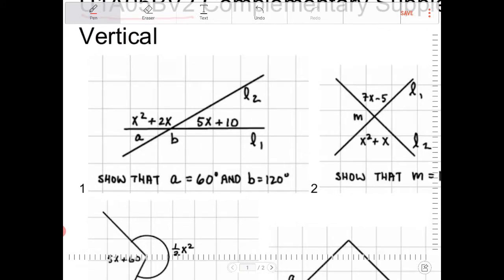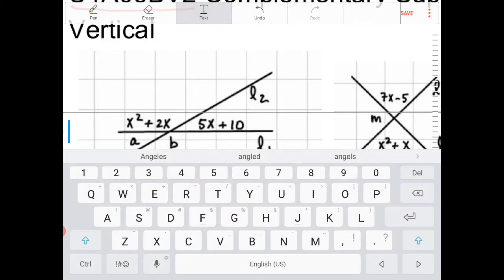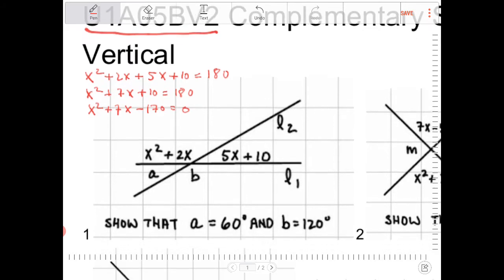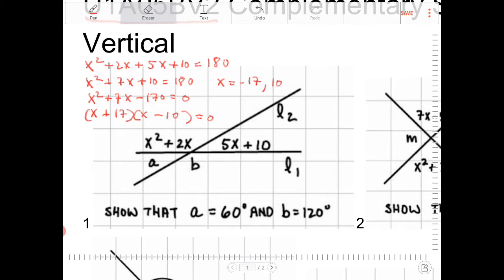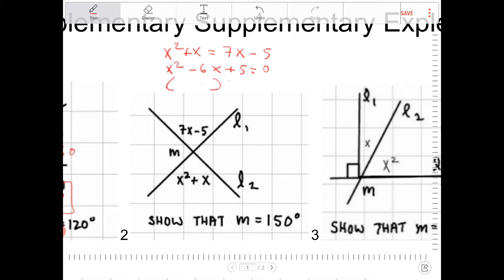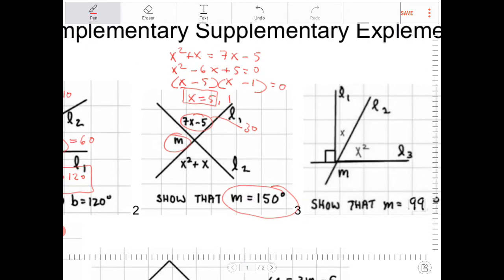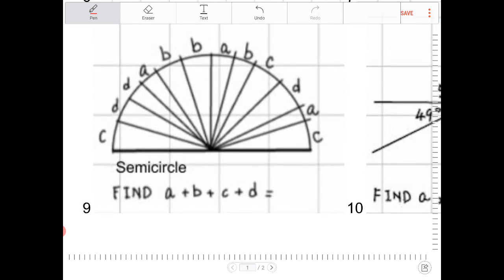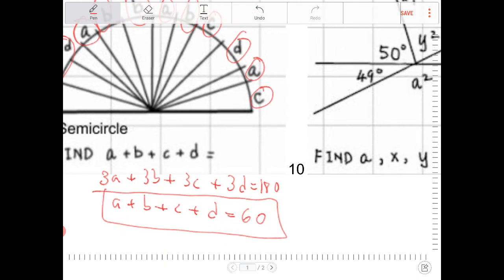Geometry U1A05BV2 complementary explementary supplementary and vertical angles problems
This is a recording of the solutions to assignment U1a05bv2